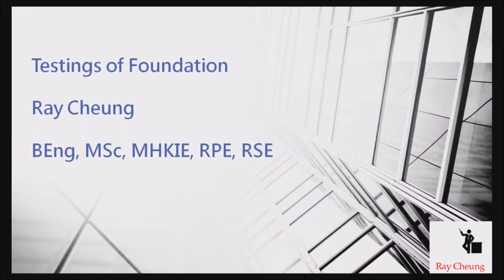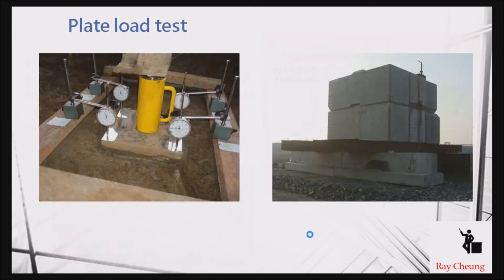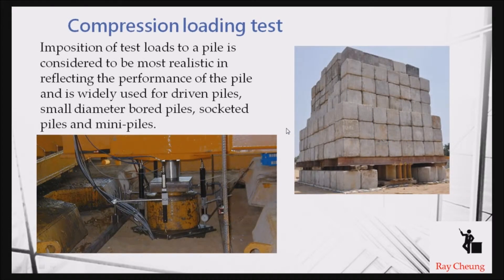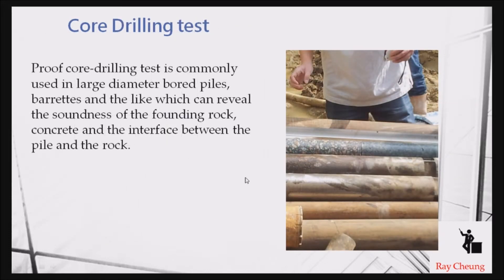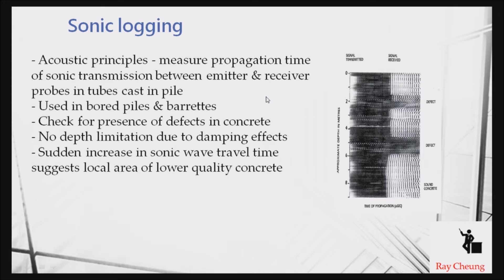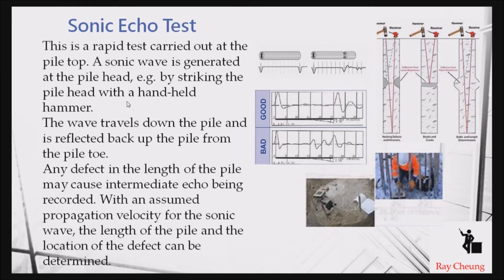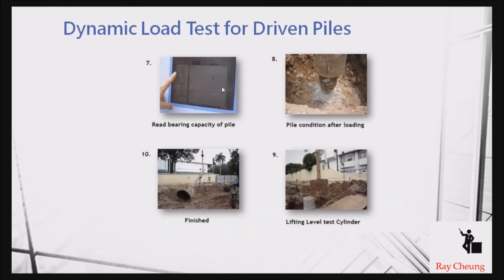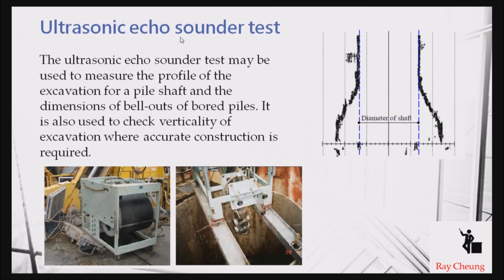Foundation testings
To show you typical foundation testings, such as plate load test, compression load test.